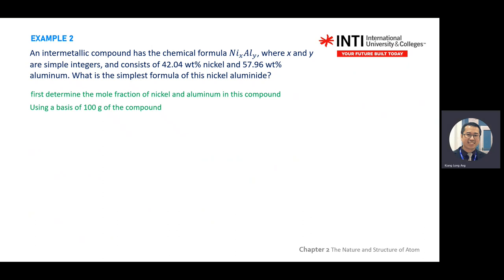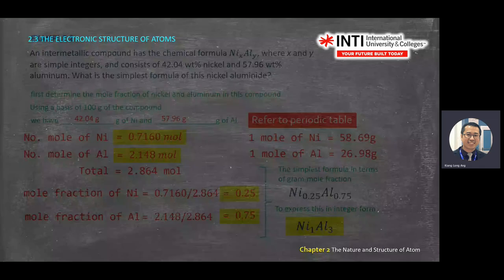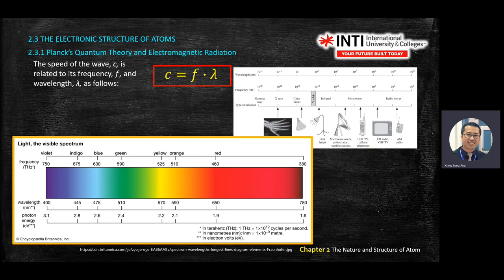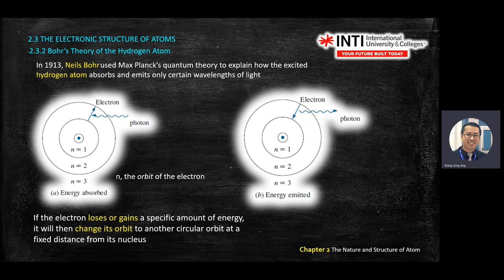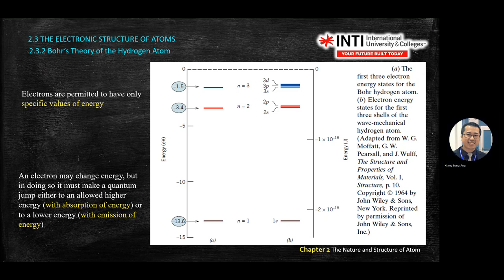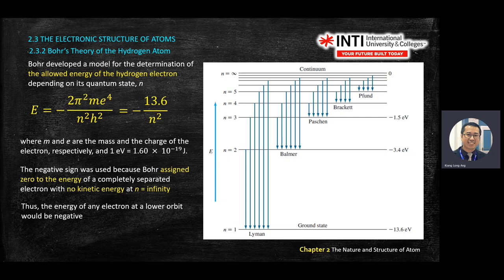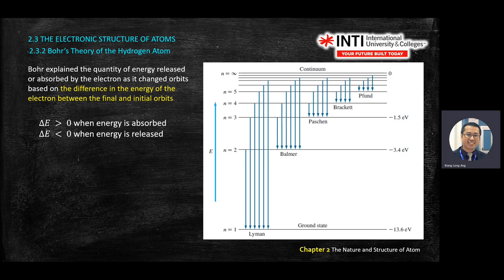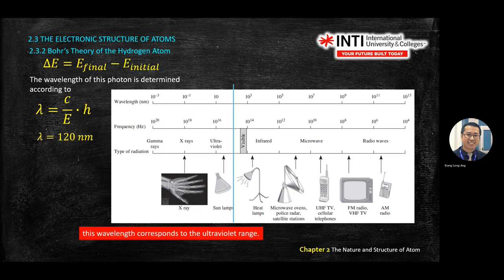Chapter 2a-ii The Nature and Structure of Atom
Chapter 2 The Nature and Structure of Atom

Electronic Structure of Element/Atom,
Periodic Table,
Interatomic and Molecular Forces,
Bonds between Atoms.